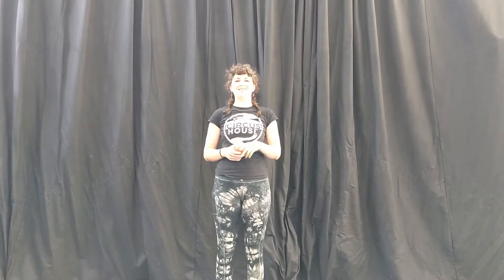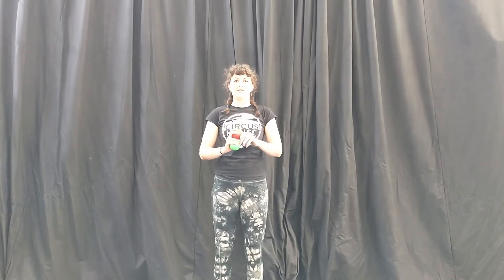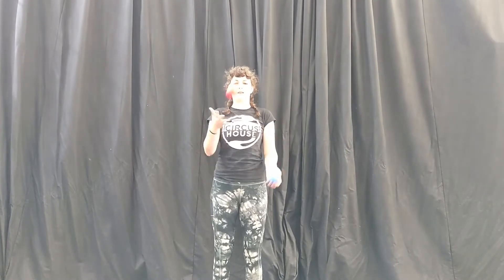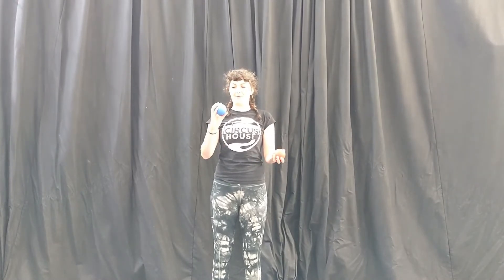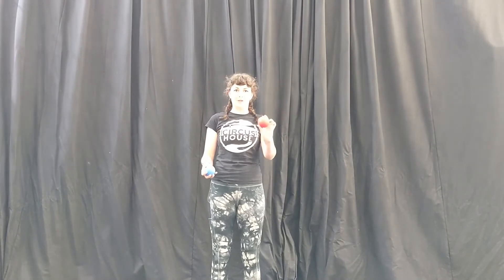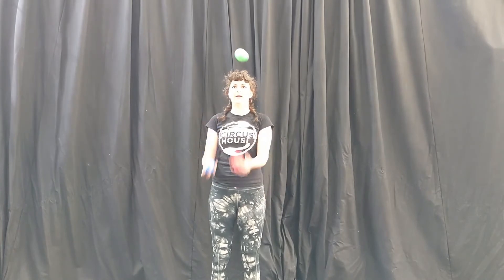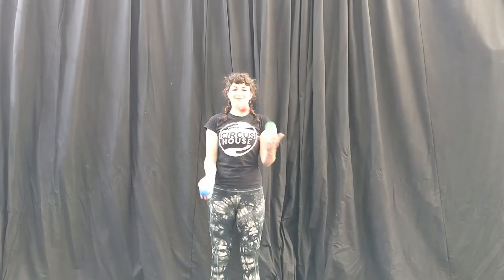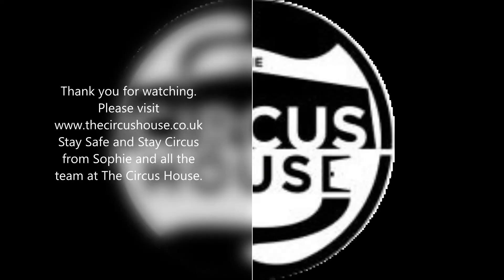Half Shower juggling trick with Sophie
A juggling trick with three balls for you to try! We would love to know how you got on so please find us at

If you have enjoyed our video please consider donating your support helps us bring circus to as many people as we can.